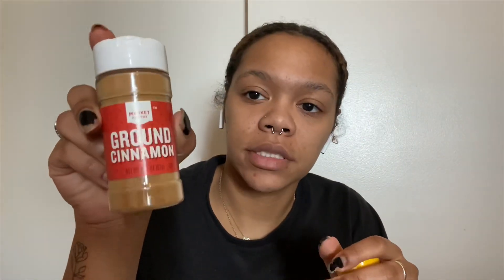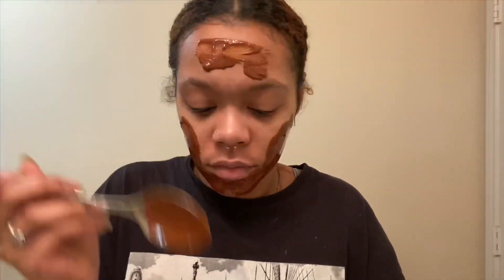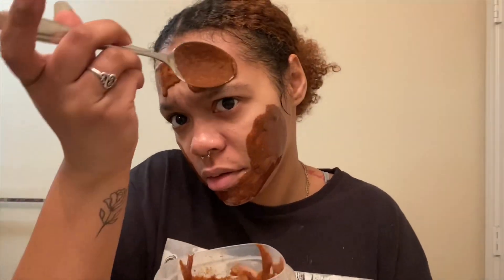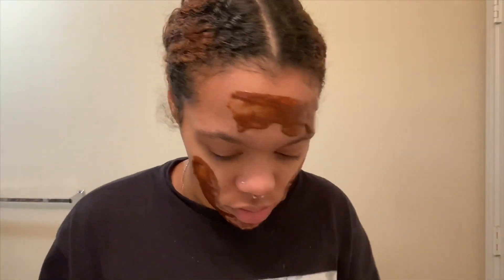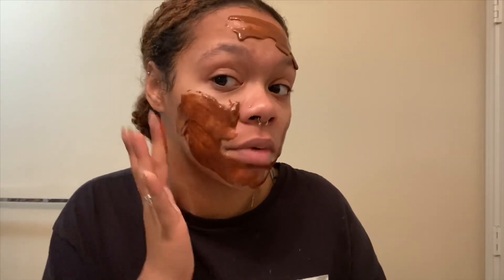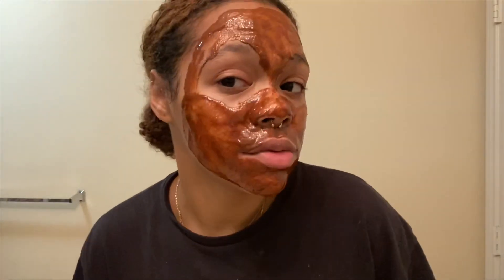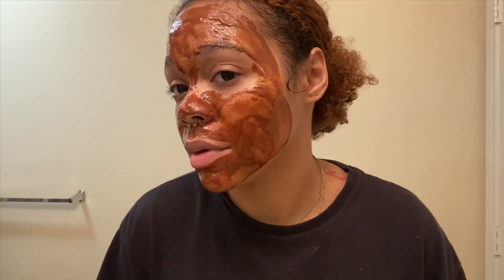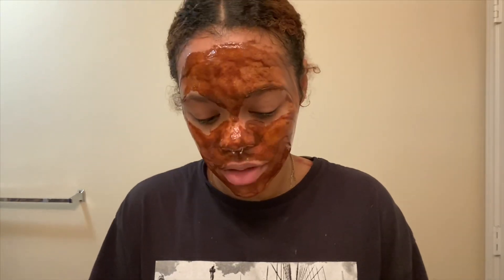I Tried Cinnamon And Honey On My Face For 1 Week | DOES IT REALLY WORK? | Acne treatment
Hey guys! This video is part of my weekly skin challenged! I tried a honey, cinnamon, lemon face mask on my face for a week! It actually helped my skin y’all! The process is very simple and affordable.

Leave me video request down below!

I always read and reply to comments. Your feedback is valued !!